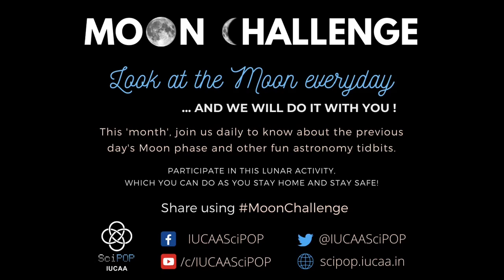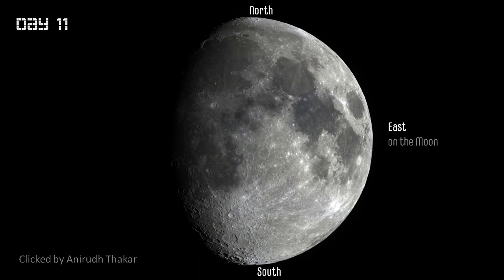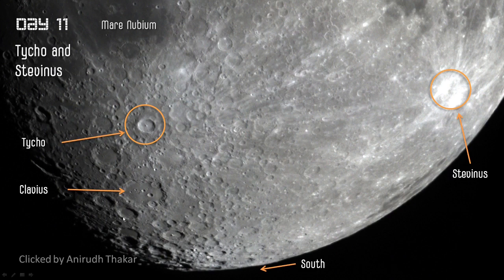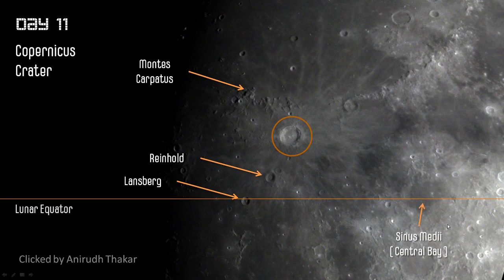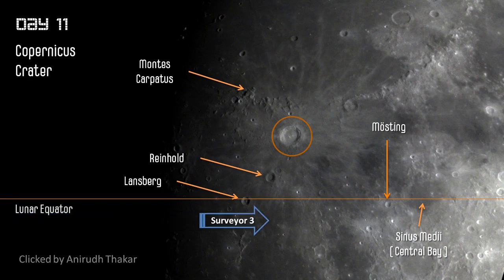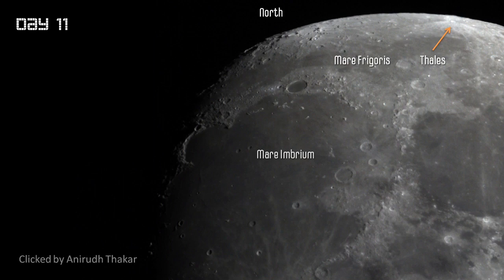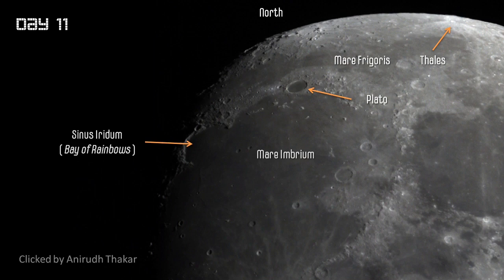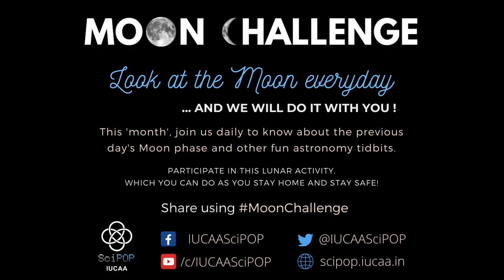Moon Challenge - Day 11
Day 11 shares a breathtaking image of the growing gibbous Moon. We also discuss and see three different kind of Ray Craters. These are going to be very prominent features on the Moon as it's West becomes lit.

Tidbit: Do you know that there is a ray crater on the Moon named "Das" by the IAU after the Indian astronomer, Anil Kumar Das?

Images:
Detailed Moon - Anirudh Thakar